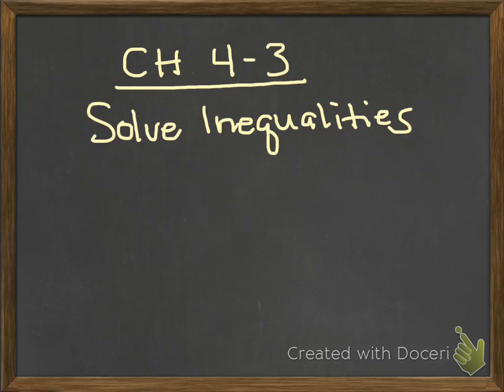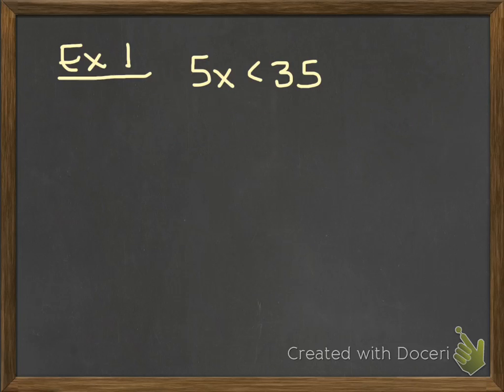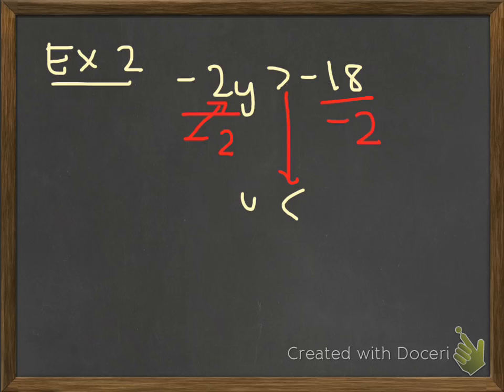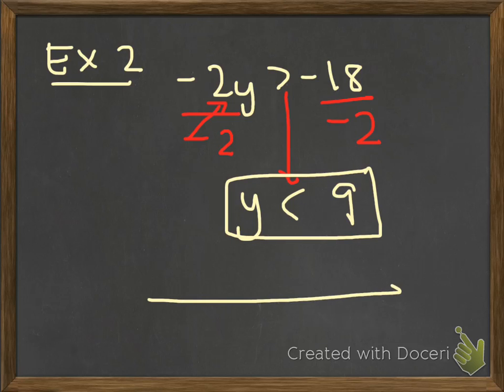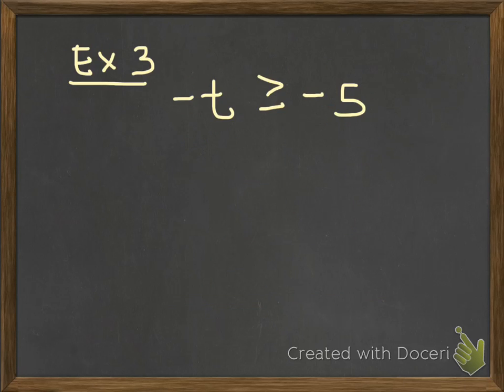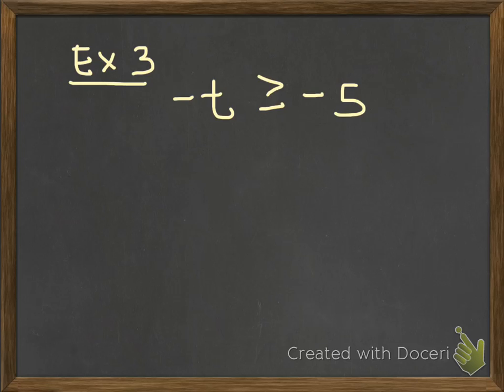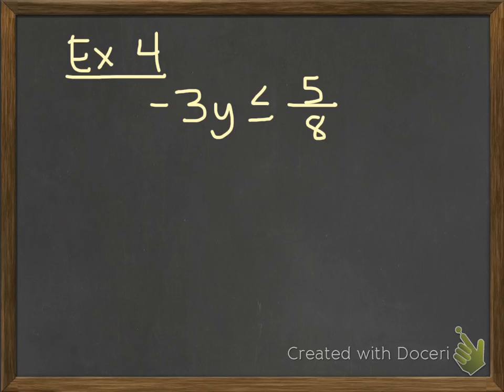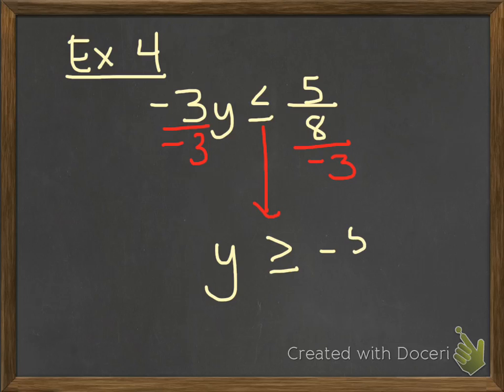CH 4-3 Solve Inequalities